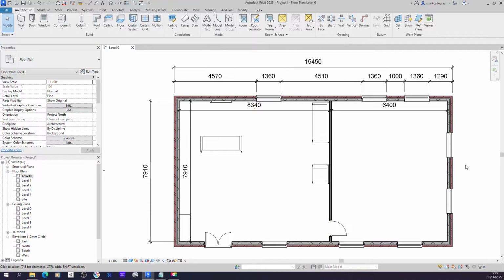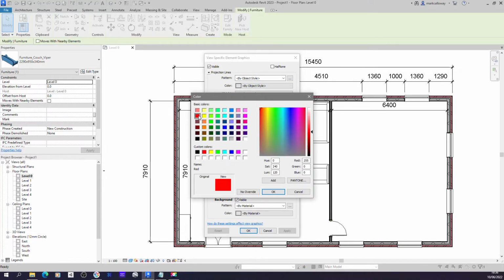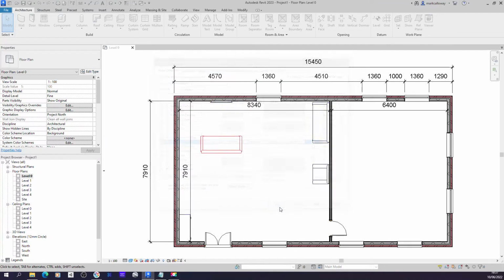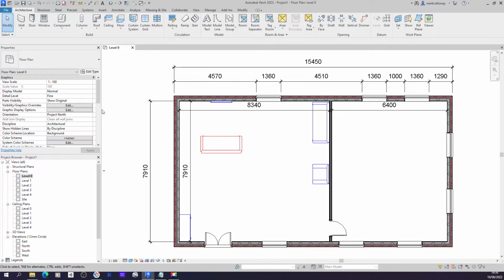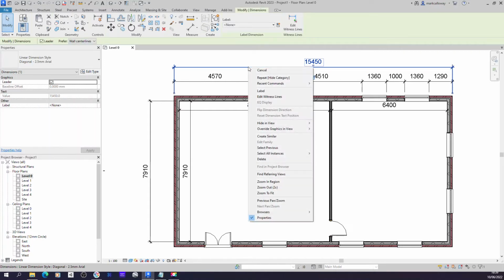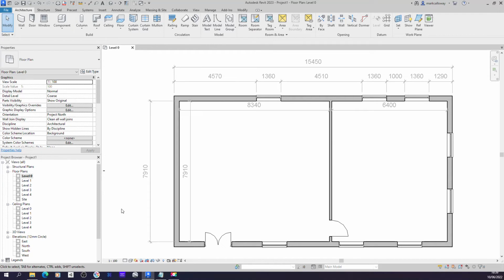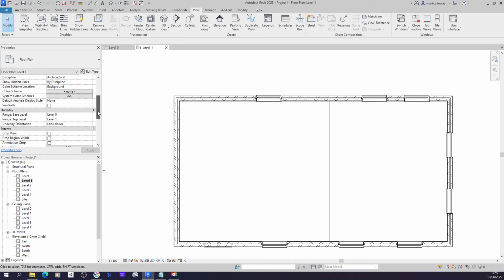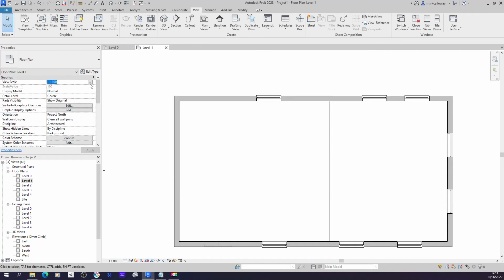11 View Appearance Settings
Welcome to the Revit Tutorials for Beginners series, in this video we take a brief look at view appearance settings and how to customise your views.